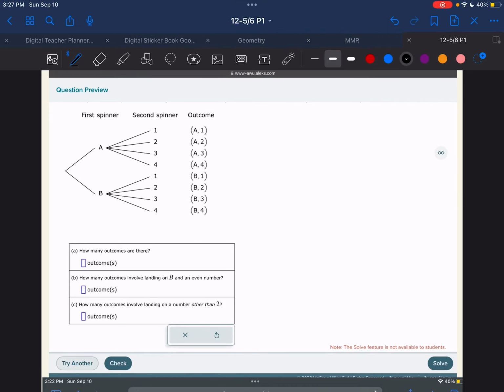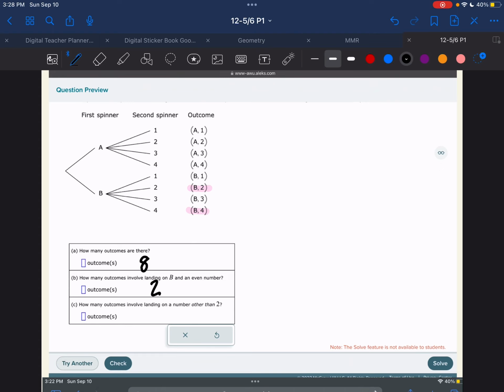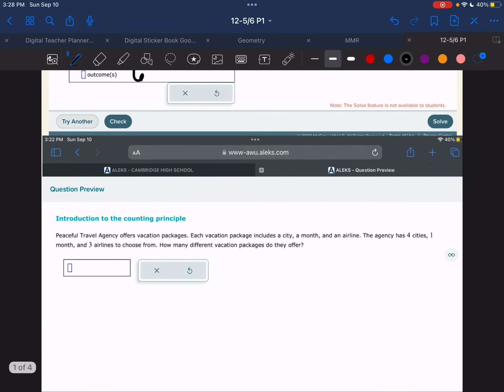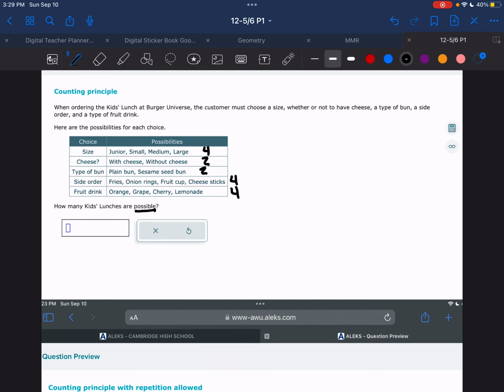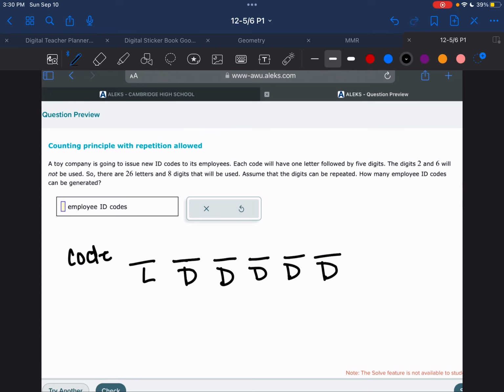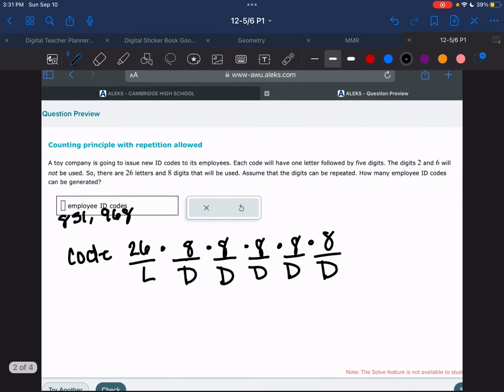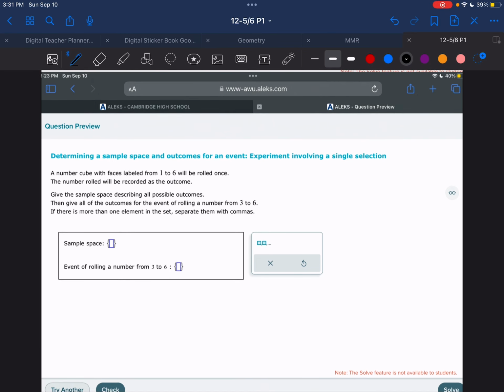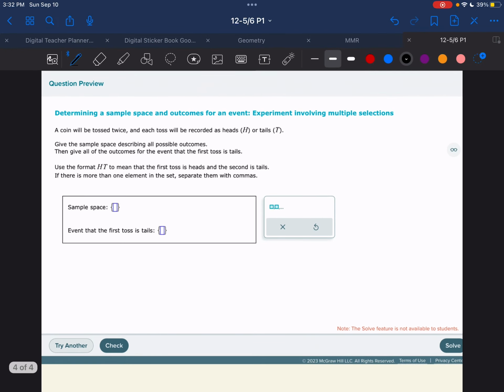Problem 1 and 2